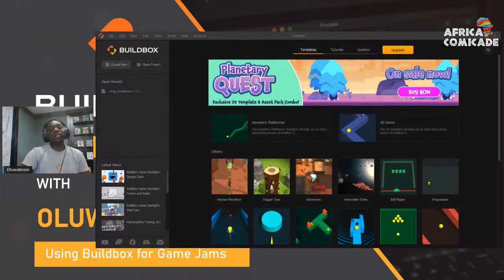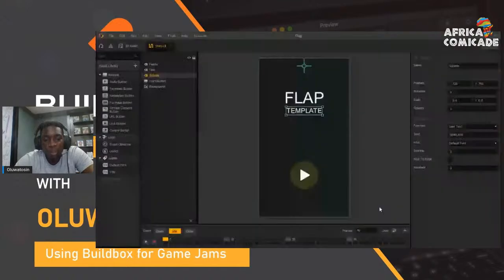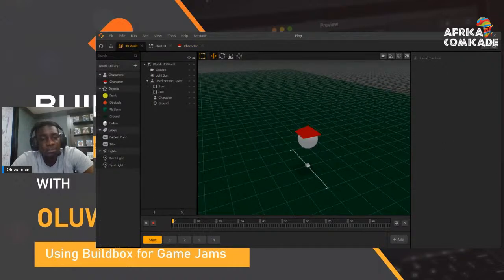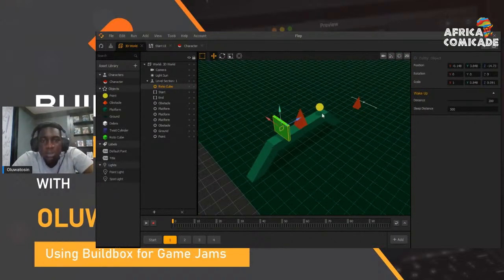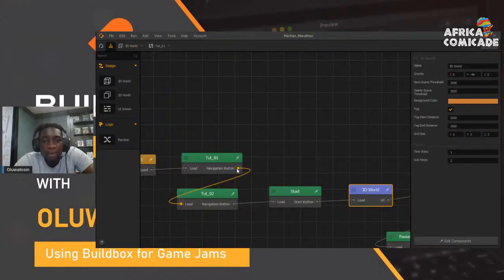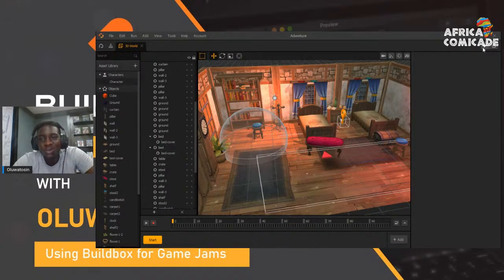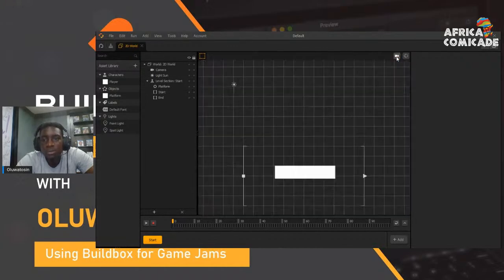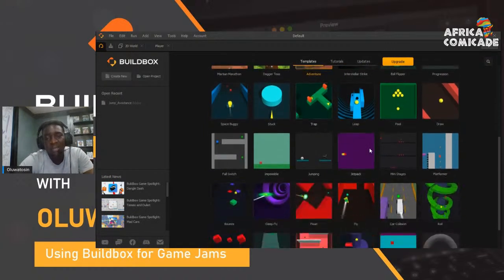Using Buildbox For Game Jams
Buildbox Training With Oluwatosin. Using Buildbox for Game Jams